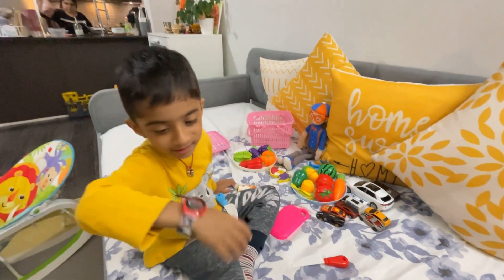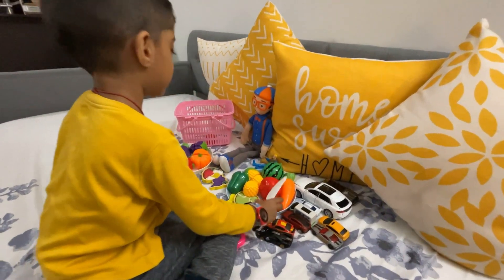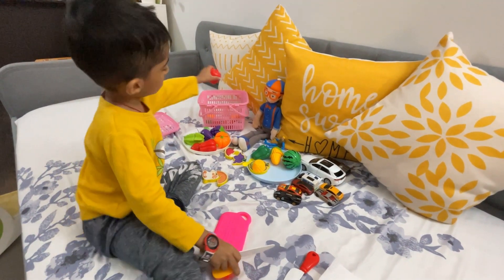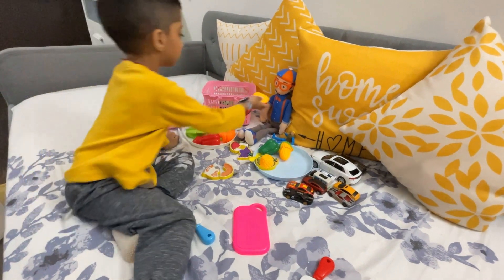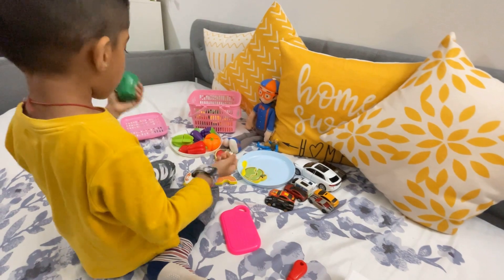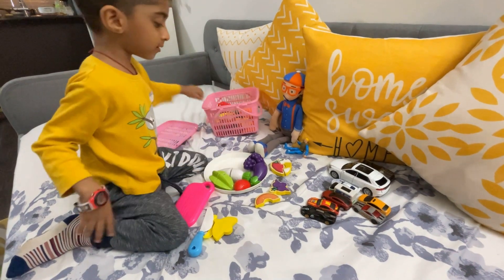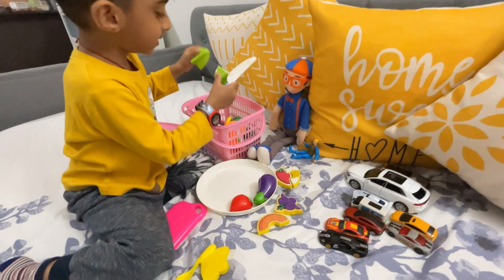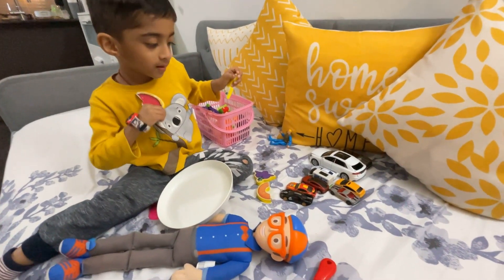Fruit Slice by Ryan :-)